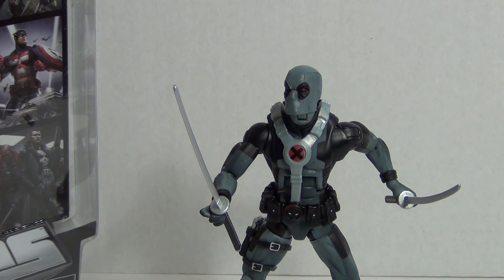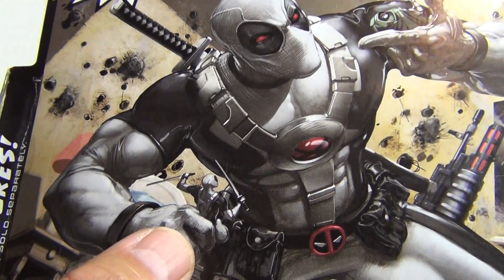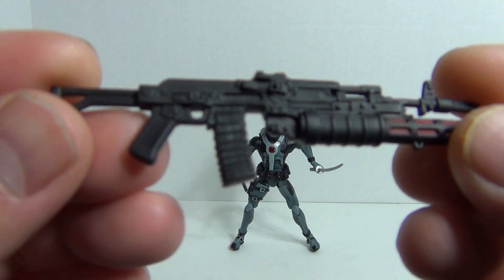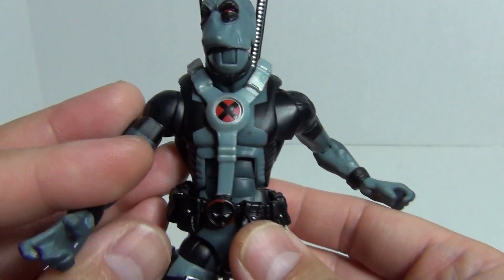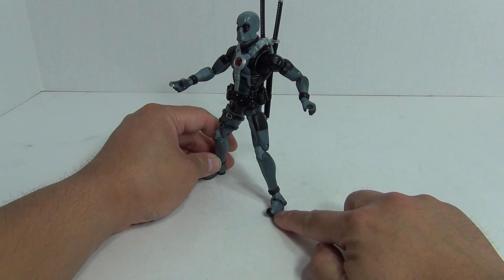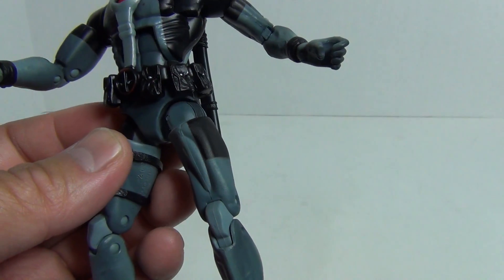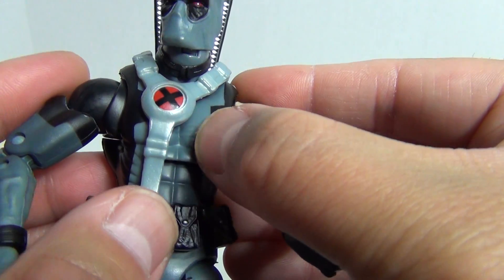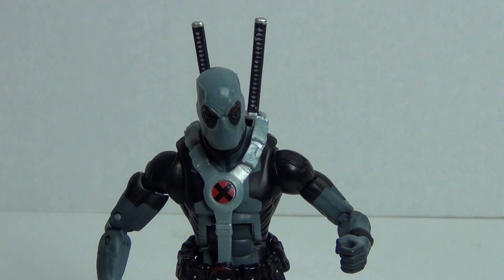Deadpool (X-Force costume) | Marvel Legends (2012) action figure review